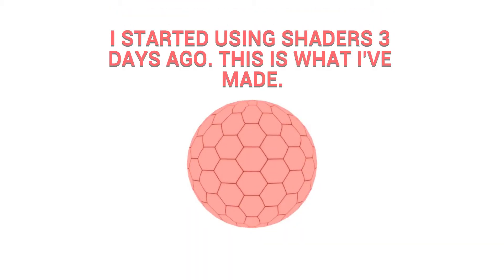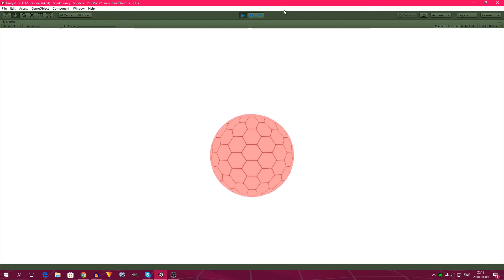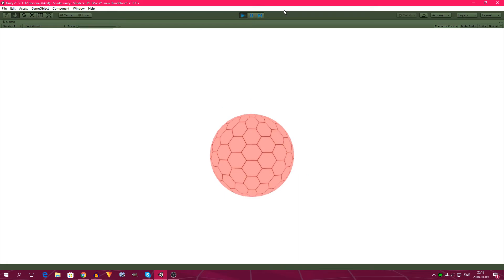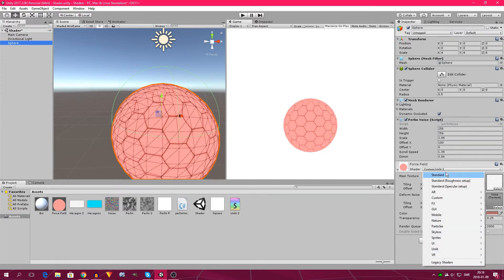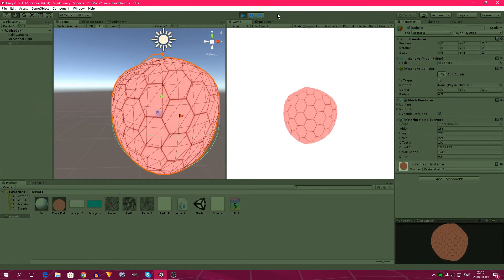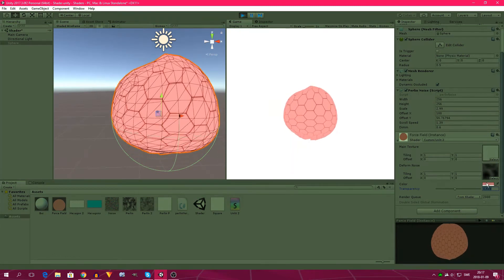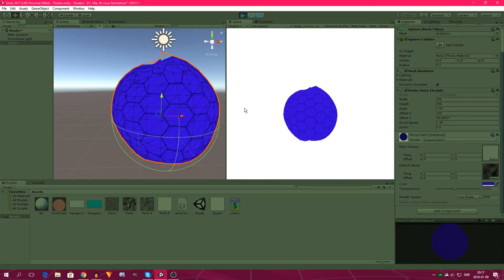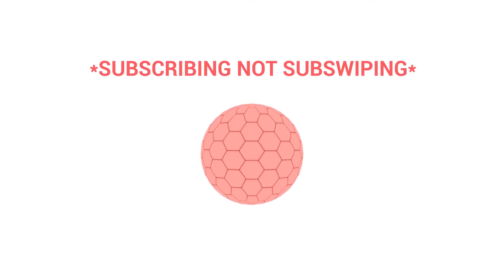FIRST 3 DAYS USING SHADERS in Unity (show-off)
This is what I did using shaders in Unity after starting to learn about them only 3 DAYS ago.